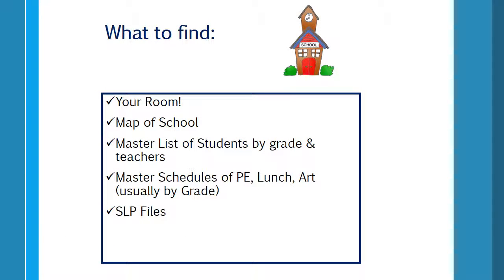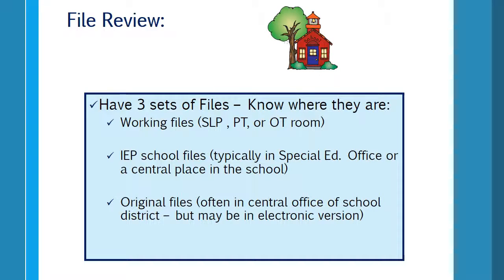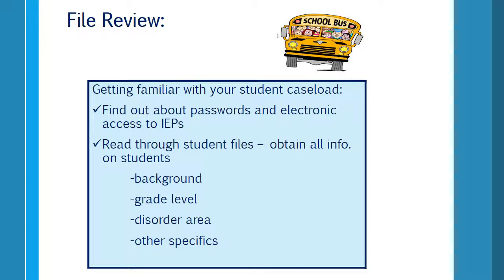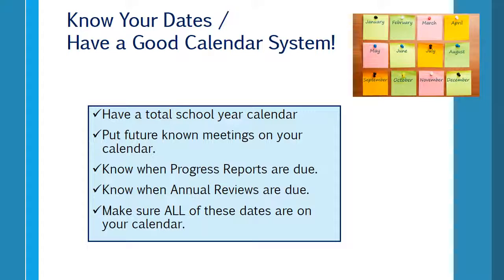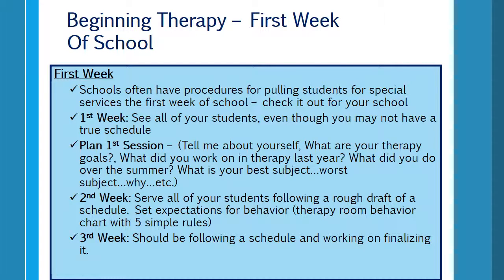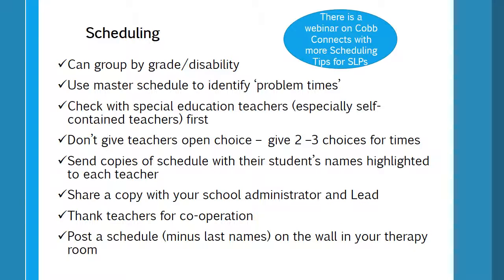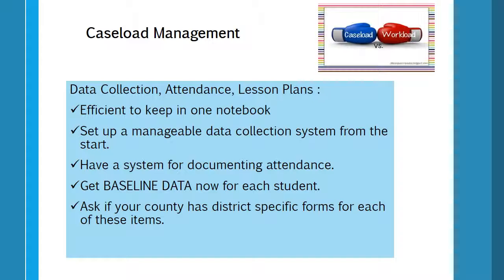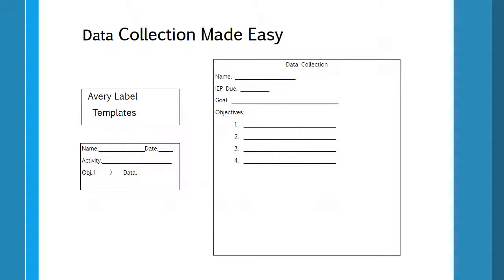First Days of School: Survival Kit for SLPS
First days of school survival kit